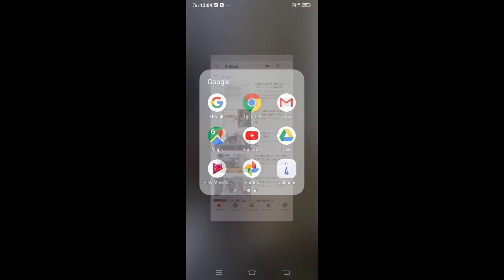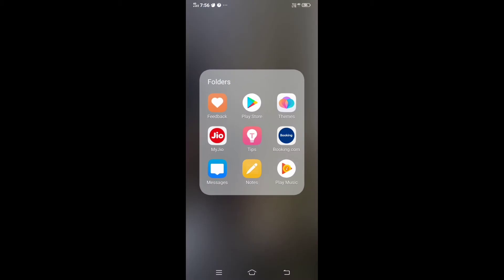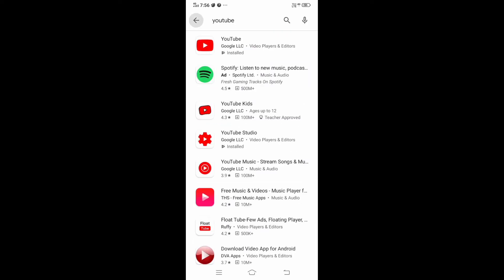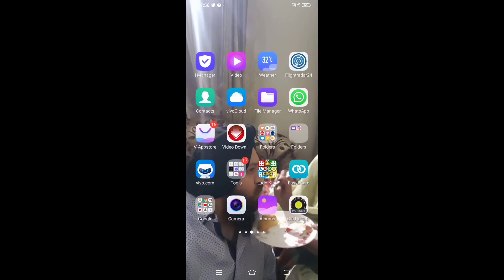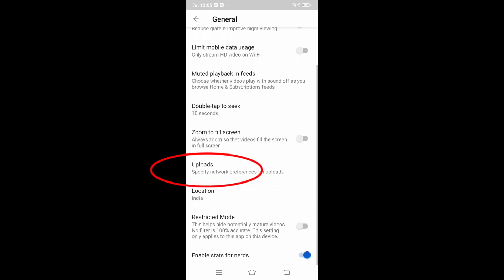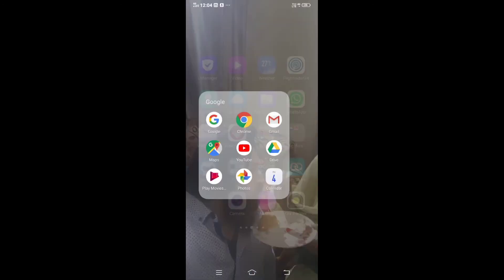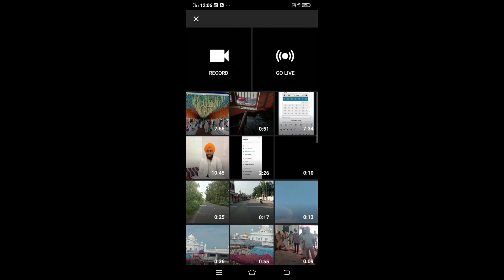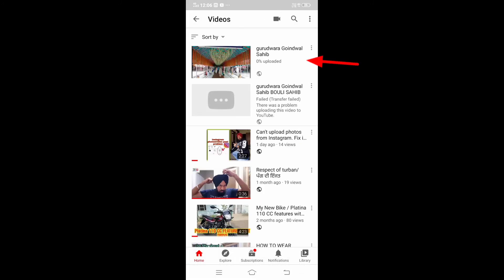Failed upload on YouTube/fix it 2 minutes/ failed transfer file on YouTube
Hi there welcome to Guru Nanak Enterprises CSC centre

.in this video we try to solve the uploading problem as we transfer file from other applications.

Video by Mandeep singh

Sat Sri Akal